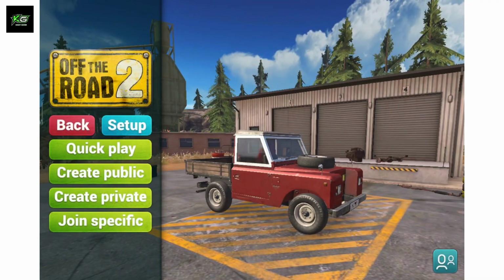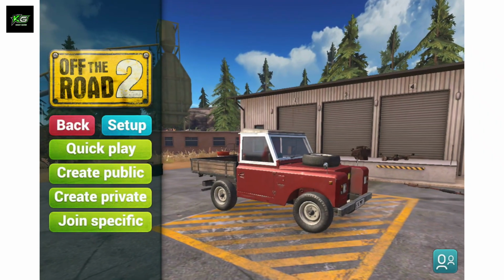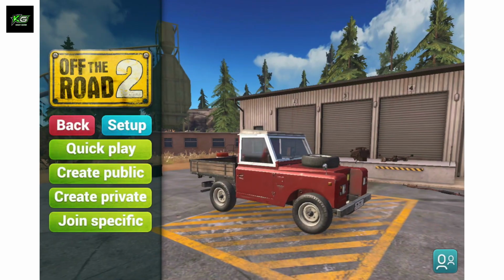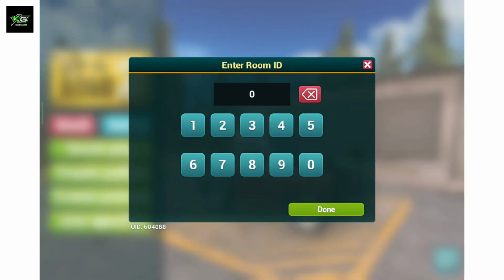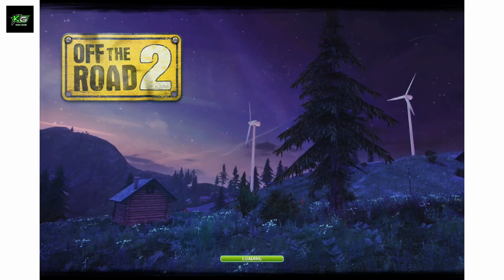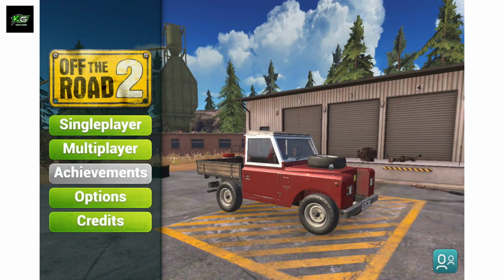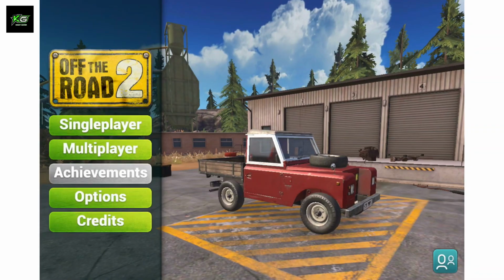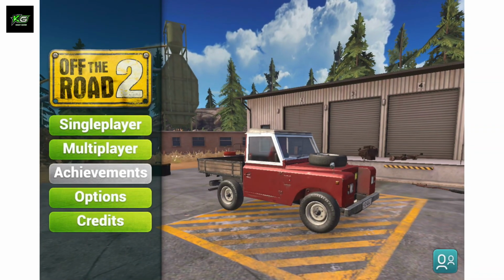How to Join a Room in OTR 2 (2026)?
Want to join a room in OTR 2? In this beginner-friendly tutorial, I'll show you how to join a multiplayer room in Off the Road 2 (OTR 2) on your Android phone or tablet. Whether you're joining a public room or a friend's private session, this step-by-step guide will help you get connected and start playing online.